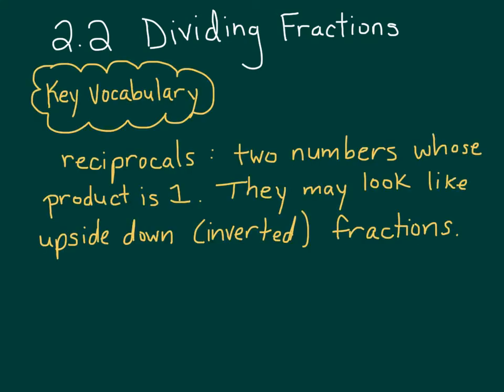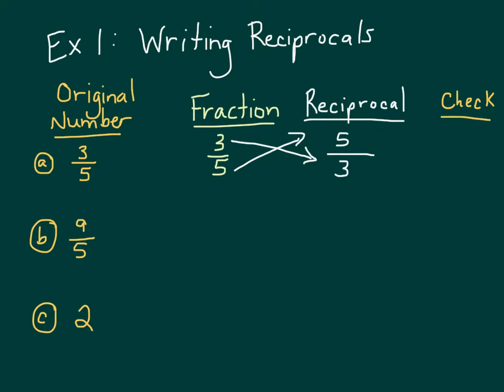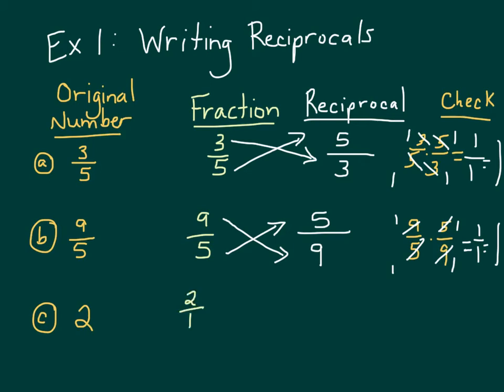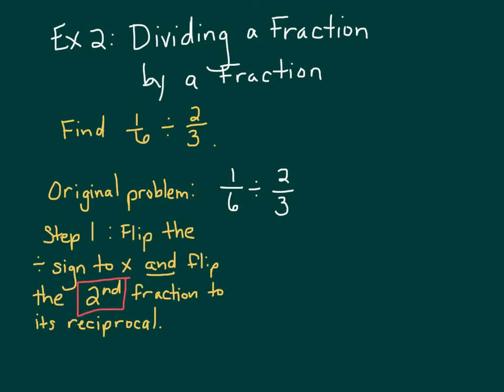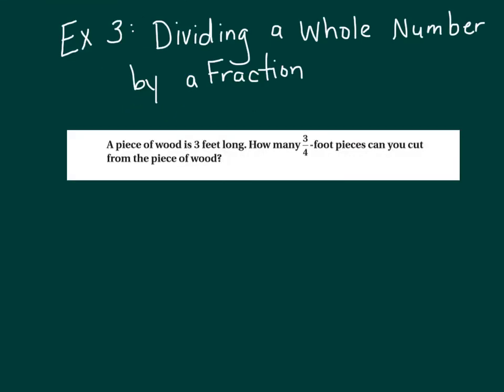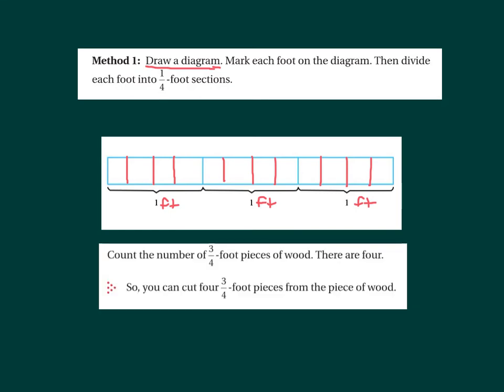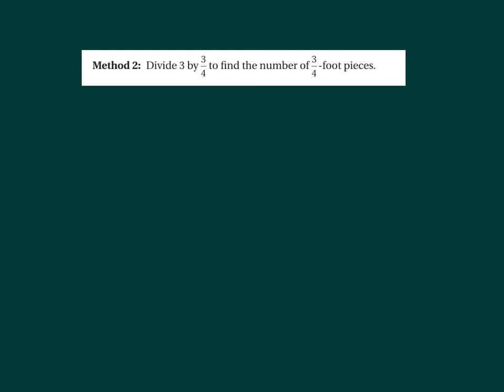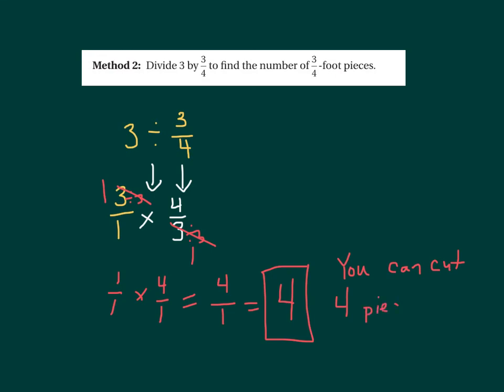2.2 Dividing Fractions part 1